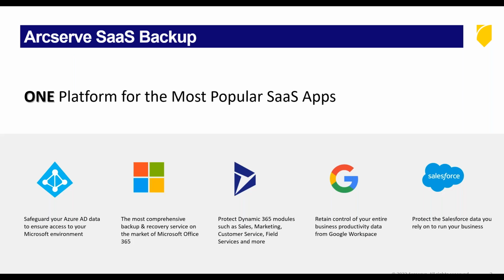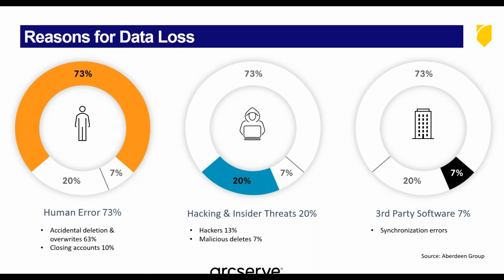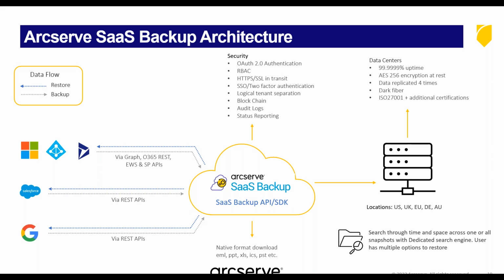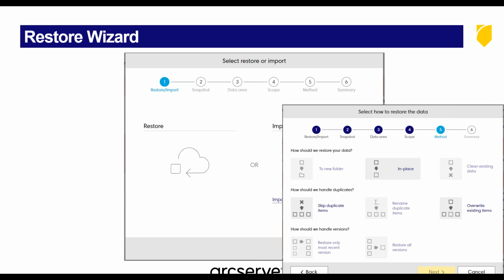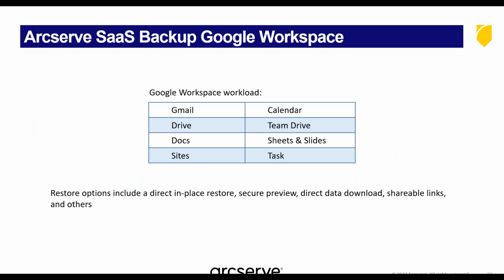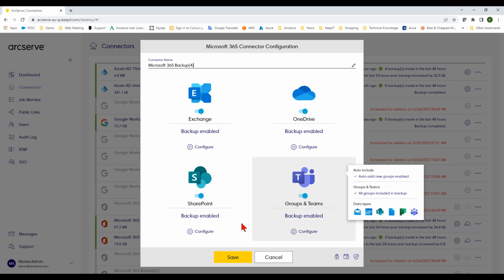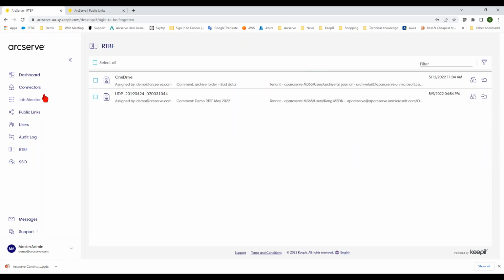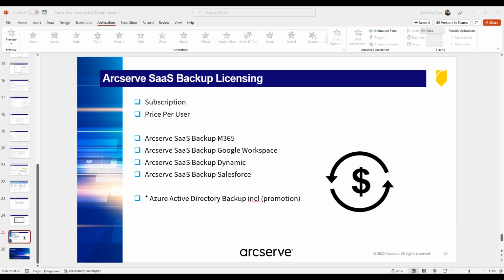Master Class: Arcserve SaaS Backup for M365, Google Workspace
Arcserve delivers the most complete set of capabilities available to protect Office 365 and Google Workspace applications from human error and external cyber threats as well as near-zero down time on those applications and services that need it.

During this masterclass, our technical expert will provide you with an overview and demonstration of some of the key features of UDP protection for O365 and Google Workspace.

Agenda:
• Arcserve SAS Backup Overview
• Arcserve SAS Backup Portal
• Live Demo
    - Backup & restore for O365 (Exchange Online, OneDrive, SharePoint & Team)
    - Backup & restore for Google Workspace